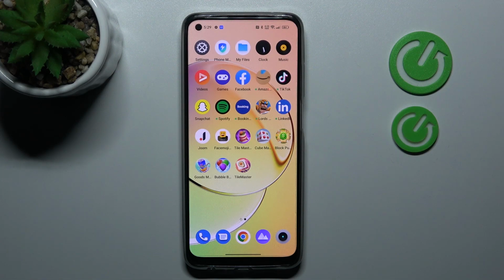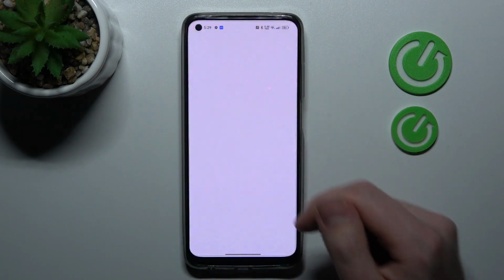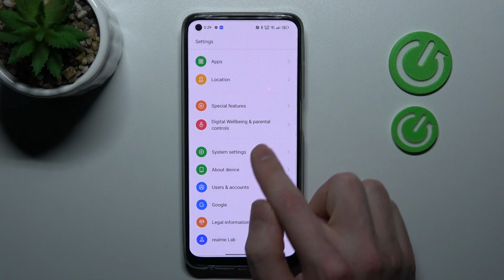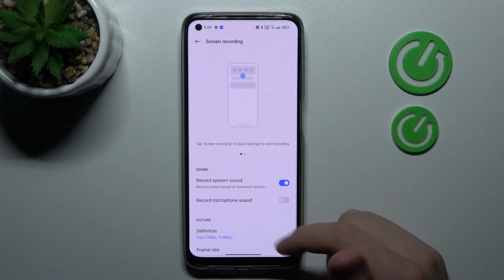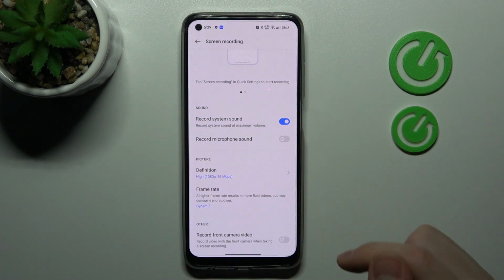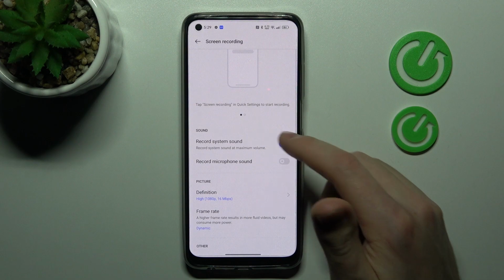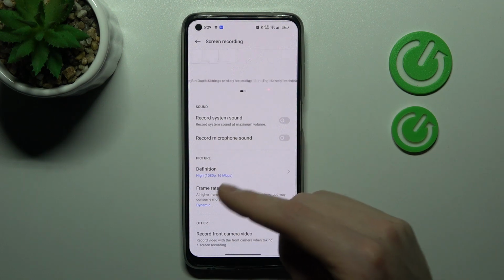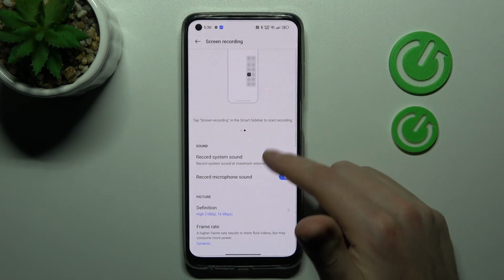How to Change Screen Recorder Sound Settings on Realme 10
Find out more about managing screen recording in Realme 10:
Hi, everybody. Here's how to manage the screen recorder sound settings in Realme 10. First, our expert will take you to the screen recorder sound settings. Then, we will present how to adjust it to your preferences by choosing between recording system sound and microphone sound. Enjoy the video. If you want to know more about your Realme 10, visit our YouTube channel.

How to enable the record system sound feature in the screen recorder on Realme 10? How to Adjust Screen Recorder Sound Settings in Realme 10? How to Set Up Sounds Options of Screen Recorder in Realme 10? How to choose a microphone in Screen Recorder Sound on Realme 10?